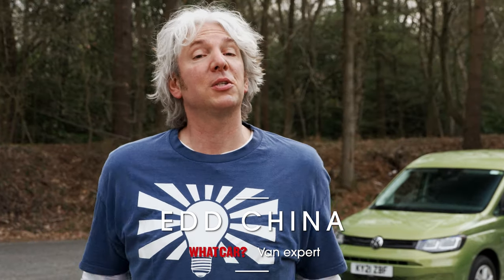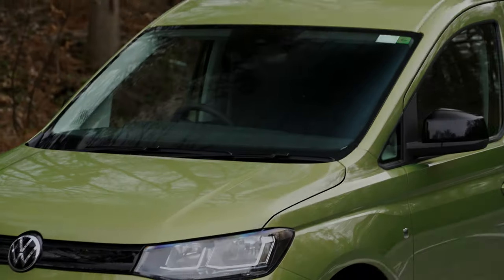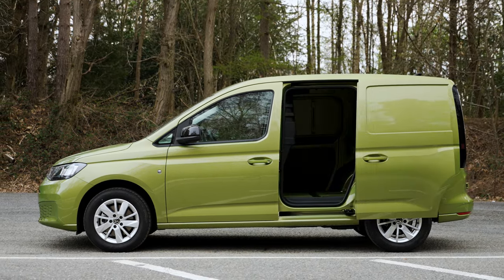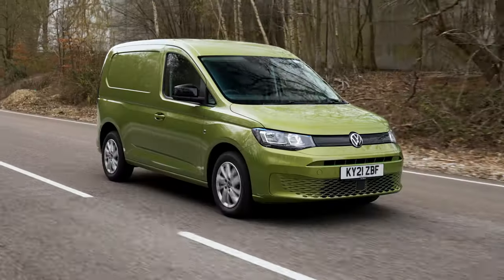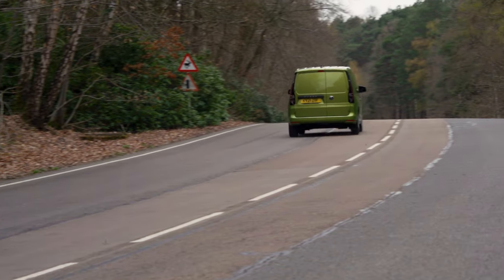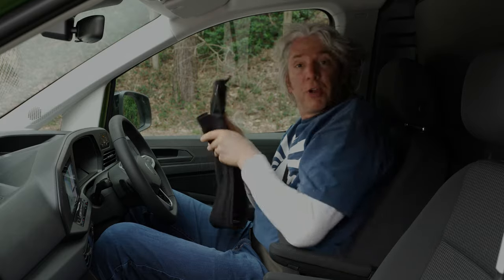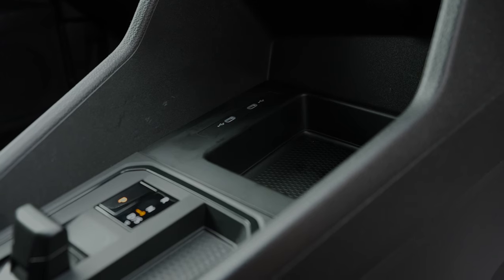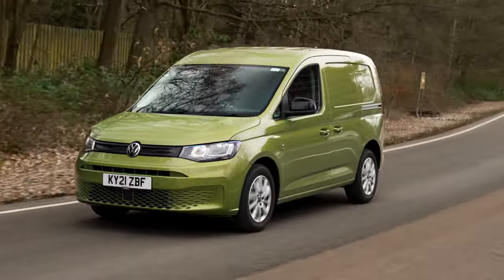VW Caddy van review with Edd China – a VW Golf dressed as a van? | What Car?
Does the new VW Caddy combine all the practicalities of a small van with the excellent driving dynamics of a VW Golf? Surely that sounds too good to be true. But does the Caddy manage it? Edd China tells you everything you need to know.